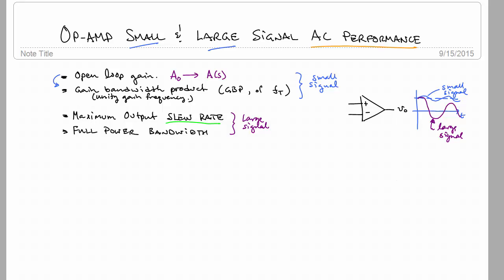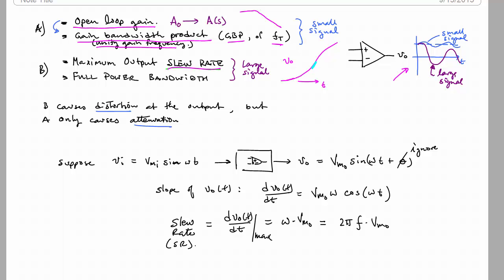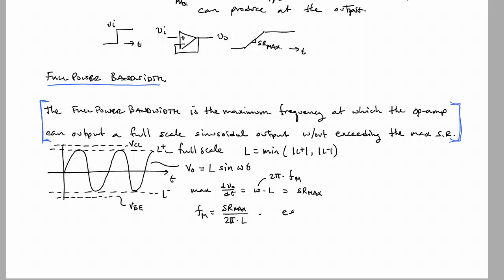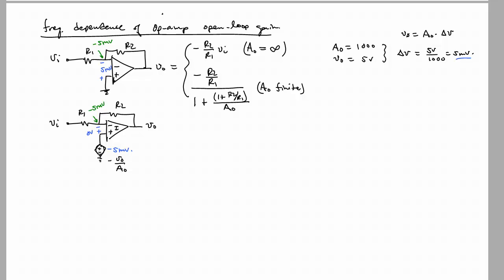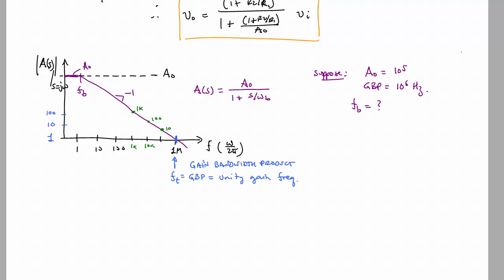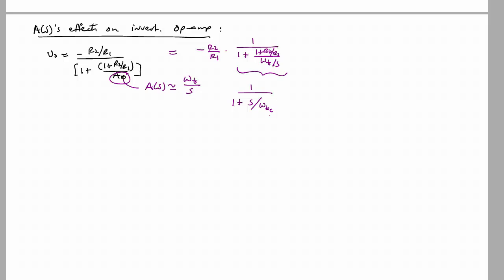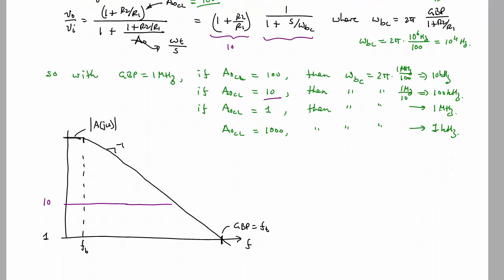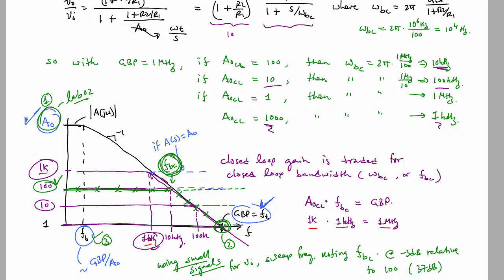Op-Amp AC imperfections - Slew rate, full power bandwidth, gain bandwidth product (OP08)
Op-amp AC (frequency dependent) imperfections explained and derived: Gain Bandwidth Product (GBP, or unity gain frequency, or unity gain bandwidth) and open loop frequency dependent gain, op-amp slew rate, and full power bandwidth.  Through derivation and example, the impact of GBP on an inverting and non-inverting op-amp circuit is demonstrated.  The relationship between GBP, DC open loop gain, and open-loop pole frequency is shown. Additionally, the relationship of GBP, closed loop DC gain, and closed loop bandwidth is explained and demonstrated.